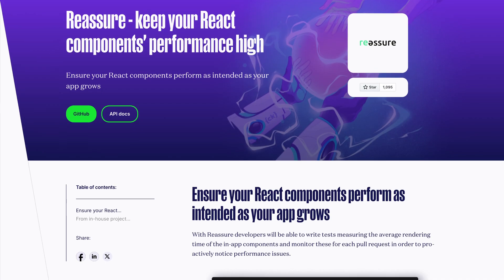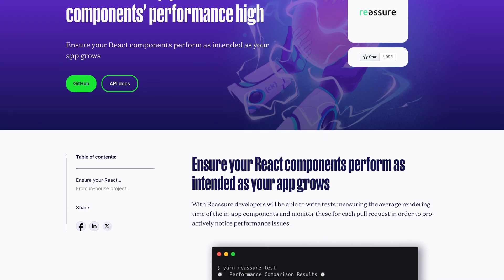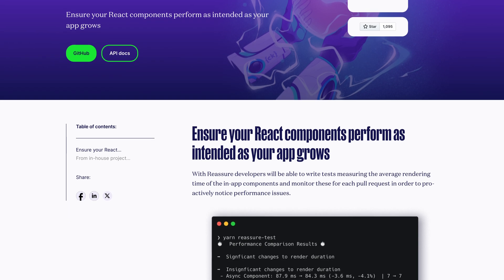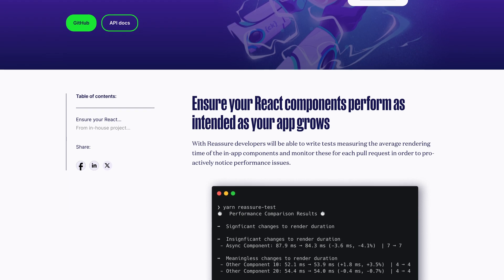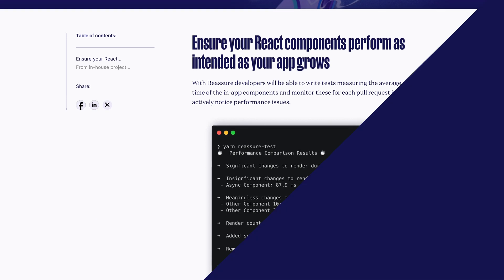DMAIC - The Smooth Lift-off in Optimizing | React Native Optimization Shorts 1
ReactNativeOptimization Shorts is a video series where we take Callstack’s Ultimate Guide to React Native Optimization from page to practice. 🧑‍🚀

In the first episode, @Szymon Rybczak explains how to start planning the ReactNative optimization and why the DMAIC technique can become your secret sauce! 🚀

Eager to dive deeper?

Download the Ultimate Guide to React Native Optimization 2024 📖 and stayoptimized.